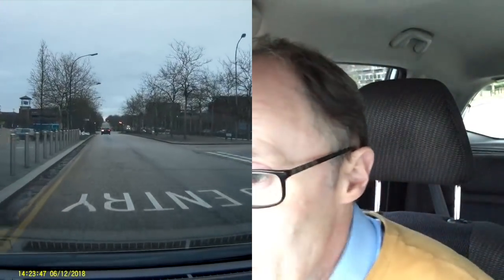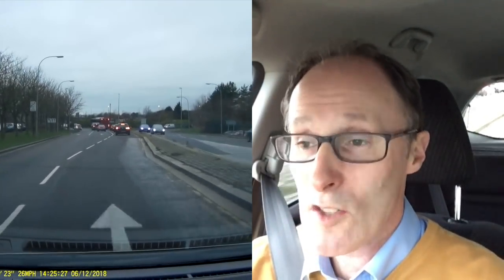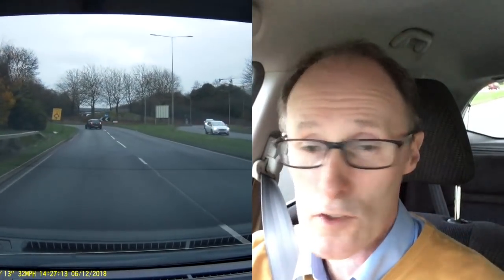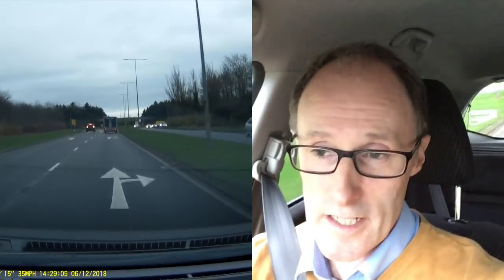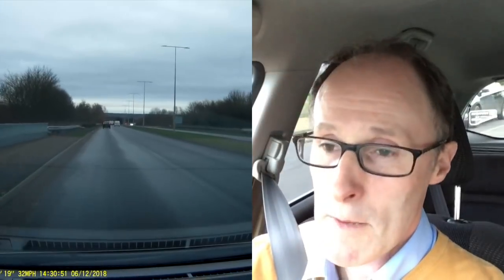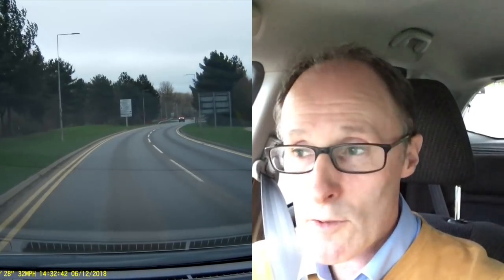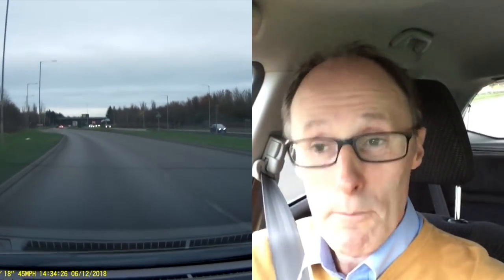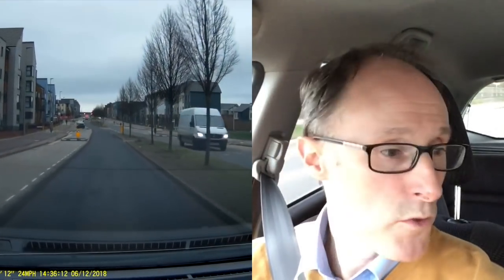Roundabouts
How to approach roundabouts. Approaching roundabouts, what gear, speed and what lane you need to be in. It was recorded in Milton Keynes.

🎬 Dash Cam Nextbase 512GW
Micro SD Card SanDisk Extreme 32GB